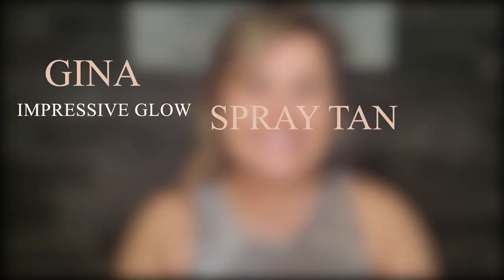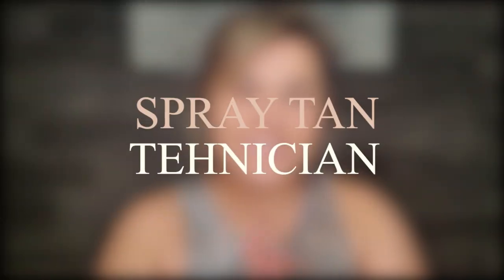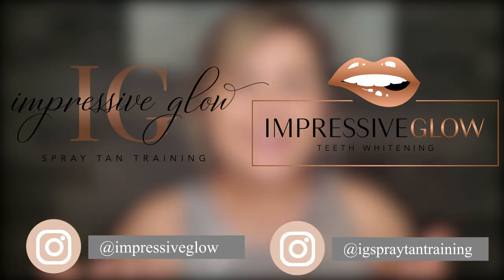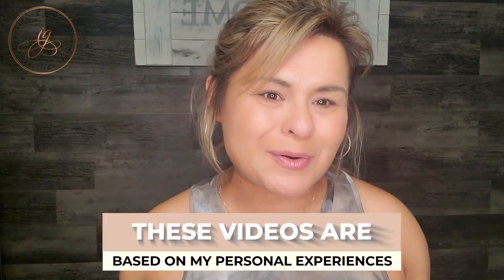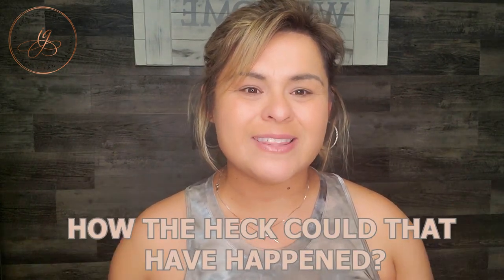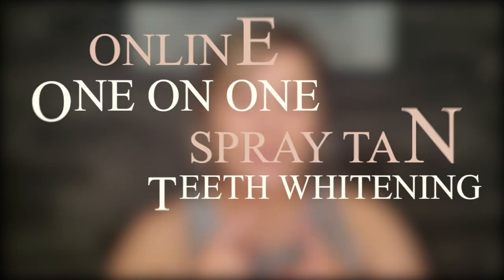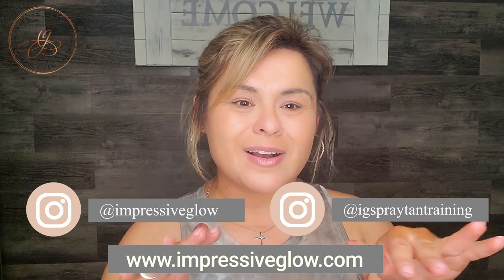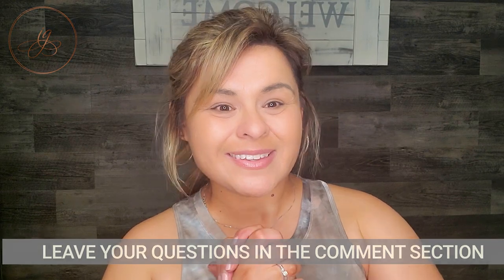CLIENT MISTAKES | SPRAY TAN TIPS | SPRAY TAN BUSINESS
Have you done EVERYTHING in your power to guarantee your clients spray tan looks as flawless as possible? Then you follow up with them and there is an imperfection and you are racking your brain trying to figure it out?!?! Well, BEEN THERE girl!!! Here are a few of the situations I have run into that may help you prevent future situations for your clients!
📹 WATCH MY MOST VIEWED VIDEOS

1 on 1 and Online Spray Tan and Teeth Whitening Training!